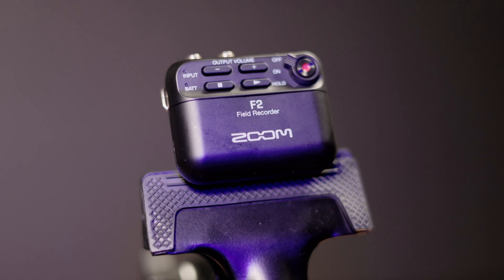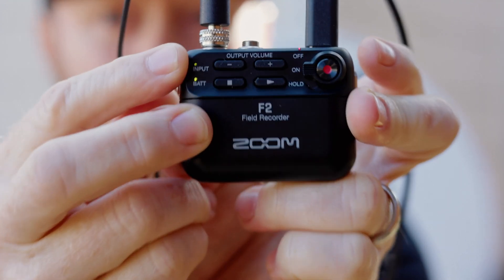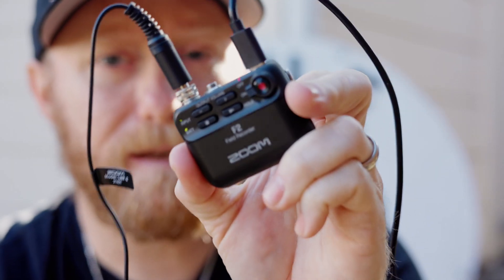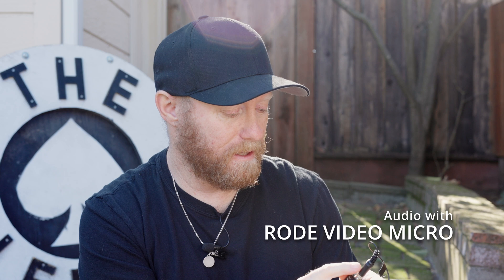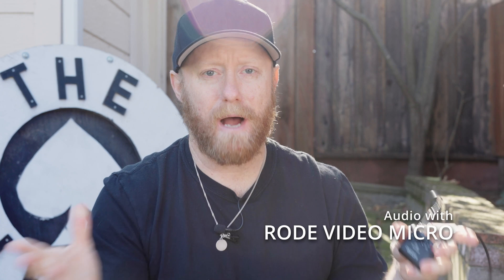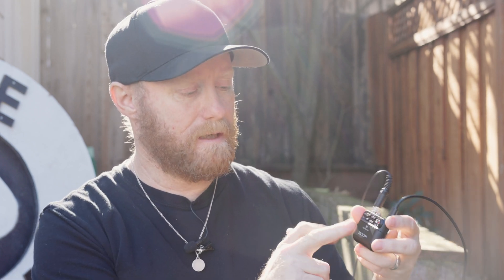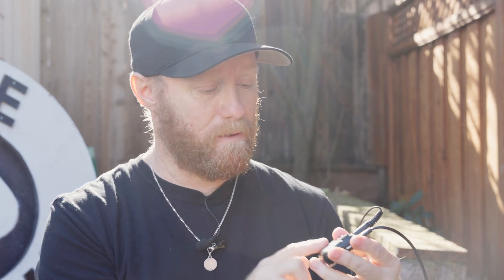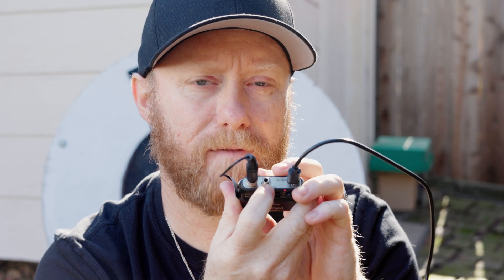32 BIT AUDIO MYTH - ZOOM F2 Review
Does 32 BIT Audio really make a difference?  It it something you should be investing in?  The ZOOM F2 32 bit floating audio recorder gives a budget entry point into the world of 32 bit audio with some pros and cons.  Used in conjunction with a Rode Wireless GO, it can cause issues.  Used with a shotgun microphone, it can allow for easy to sync, quality audio.

Gear Used:
Camera / Cage
- Canon R6
- REYTRIC 95Wh(6600mAh) V Mount
Lens Speed Booster
Lighting
- Apurture P60C
- Neewer 660 LED Panels
- Apurture MC
- Sokani x60
Filmed on the Canon R6,  Blackmagic Pocket Cinema Camera 4K and the Z Cam E2 M4 (canonr6 zcame2m4 zcam e2 m4)

This can be a budget lens for sony a7iii, bmpcc4k, zcam or other cameras.